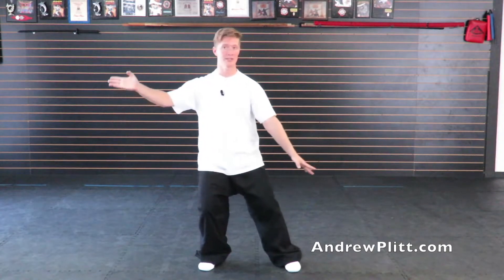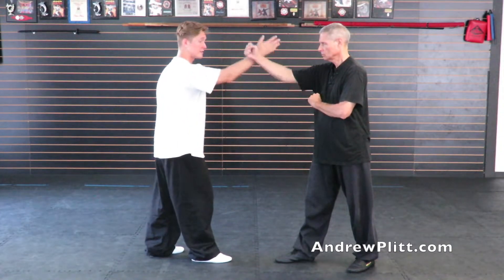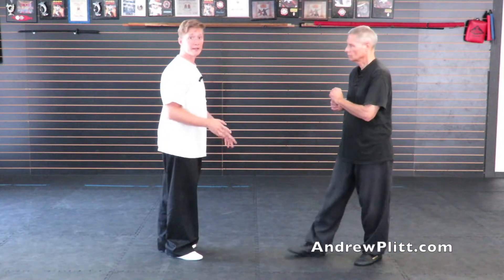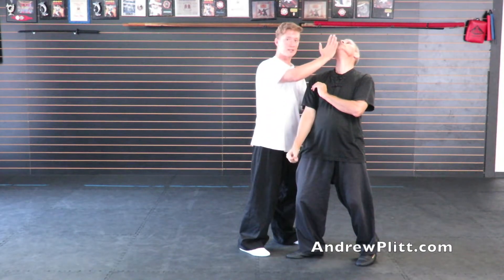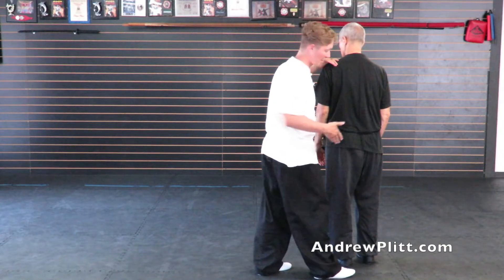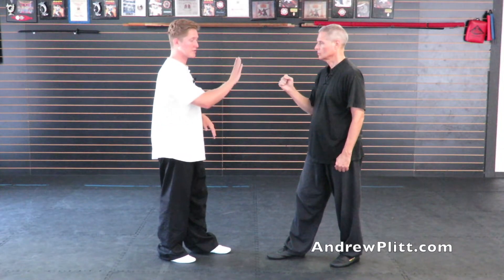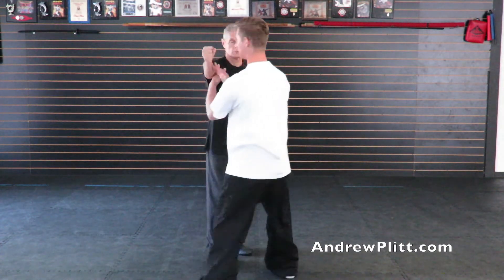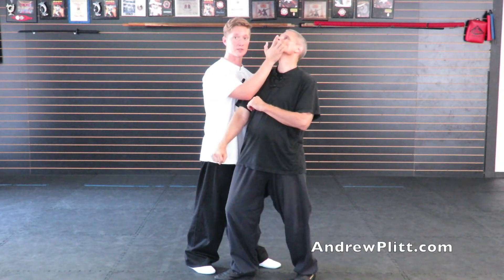(5) Tai Chi 24 Form Self-Defense: Transition 1 - Application 1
In this video I show one of the martial art applications for the the first transition movement of the Yang Tai Chi 24 Form, between "Begin Taiji" and "Parting the Horses Mane".  This video is the 5th Tai Chi application video in a series that shows martial applications for the postures in Yang Tai Chi 24 form.

If this video was helpful for you, leave a Super Thanks by clicking the "THANKS" button next to the "like" and "dislike" buttons under this video, and leave a donation.

A big thank you to my dad for his help with this video (he is the person helping me demonstrate these techniques).

A big thank you to the KSW Karate Dojo for allowing me to film in their dojo to make this video.